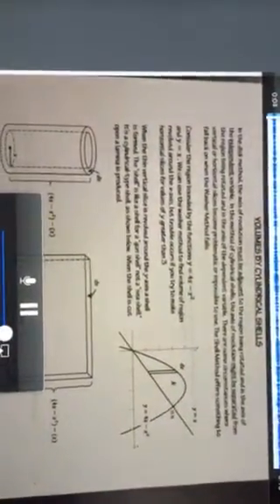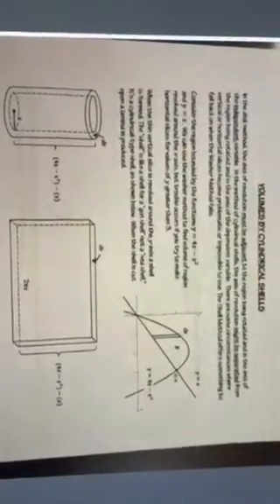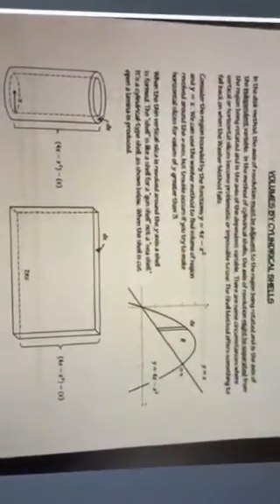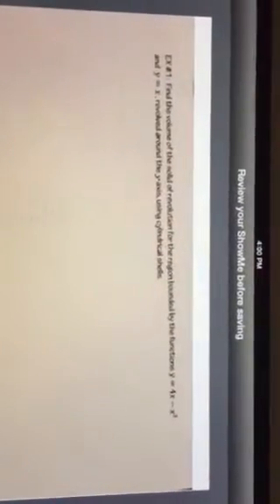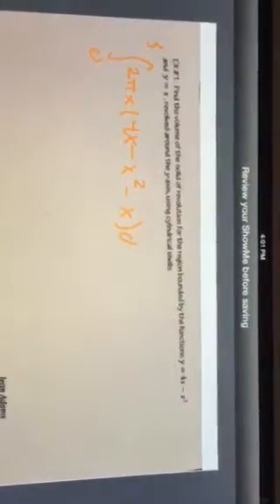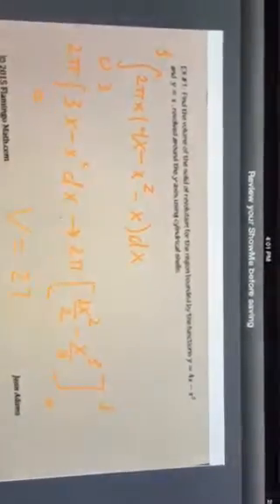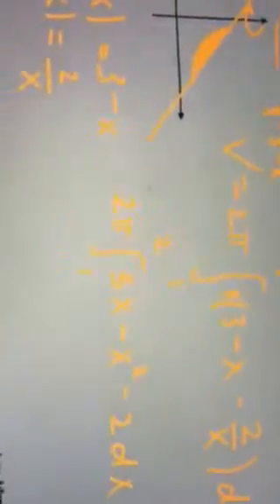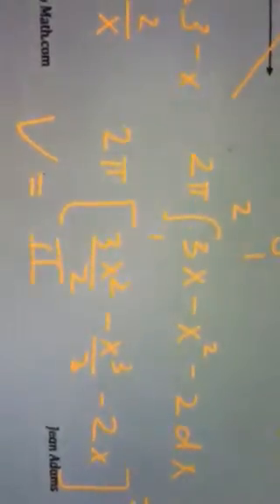Volume by cylindrical shells